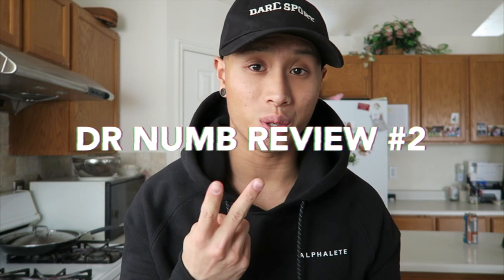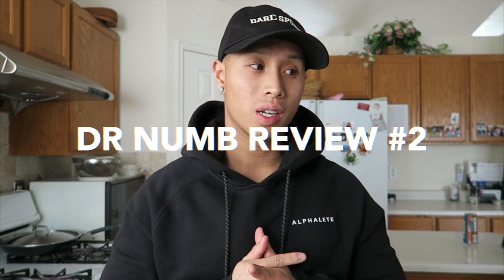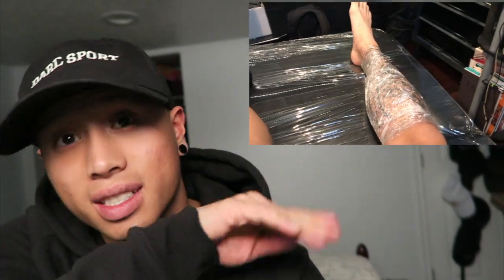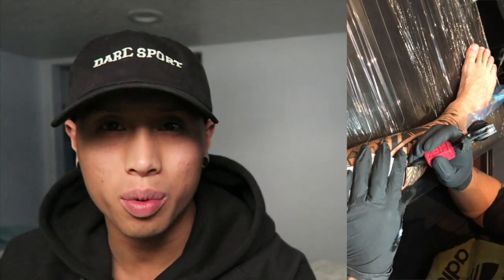Dr Numb Tattoo Review | Part 2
Whats up Youtube family! Got my lower leg tattooed today and I wanted to give you guys my honest opinion about Dr Numb and does it really work with tattooing? Enjoy the video